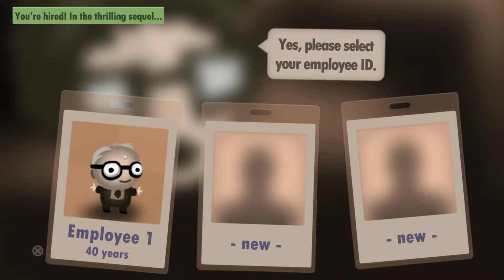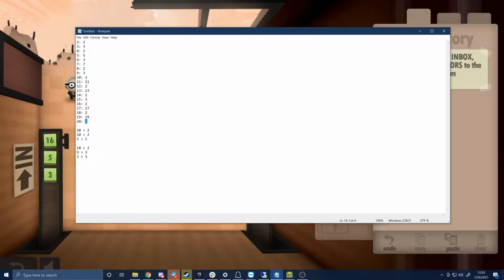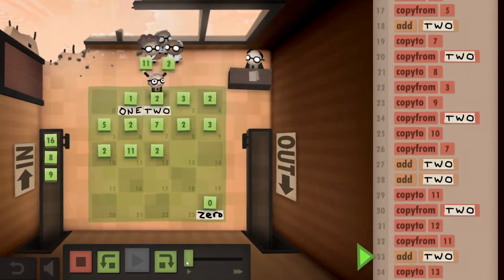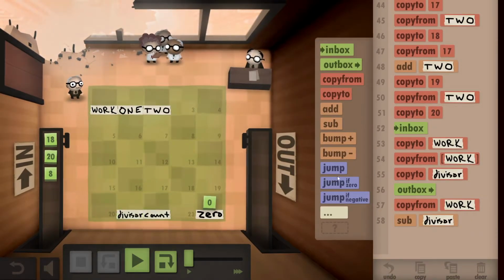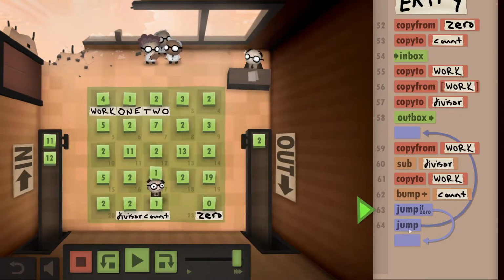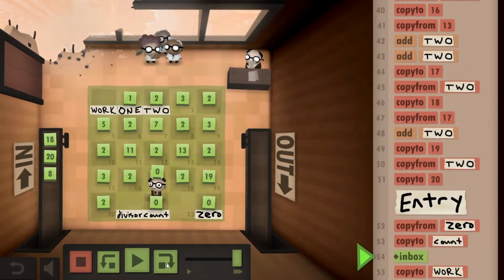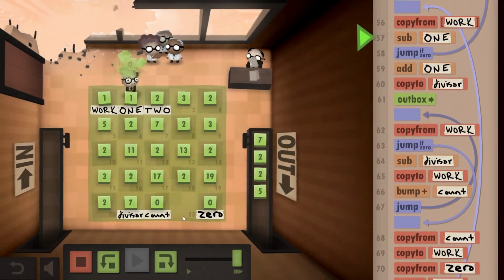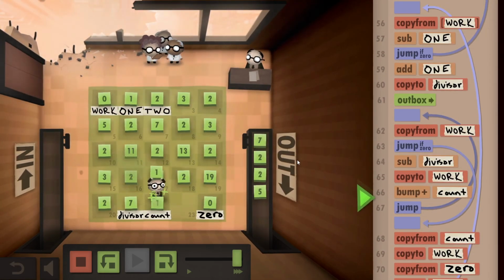A Software Engineer Plays Human Resource Machine (Part 24)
Due to an audio issue while recording, I had to re-record a voice over after the fact, on top of the excellent soundtrack from the game.

Also, if you're looking for part 23, it doesn't exist - I'm using this opportunity to reset the numbering from way back when I released "epsidoe 4+" :)